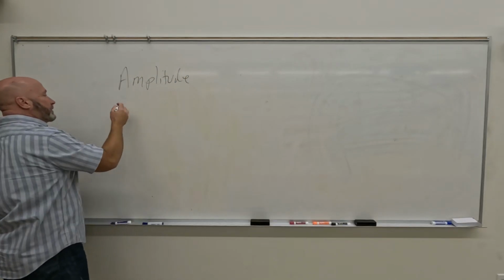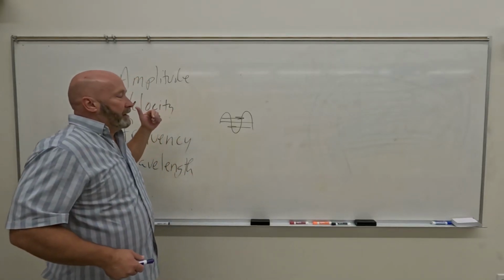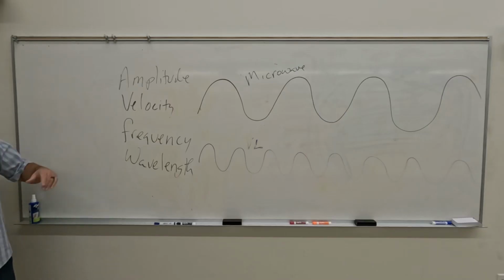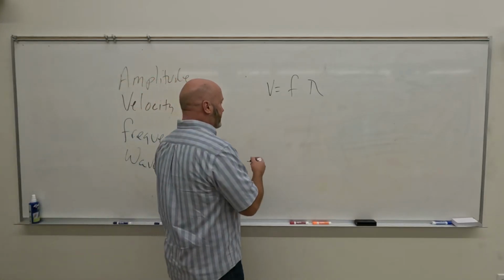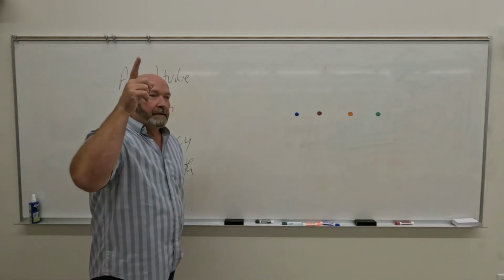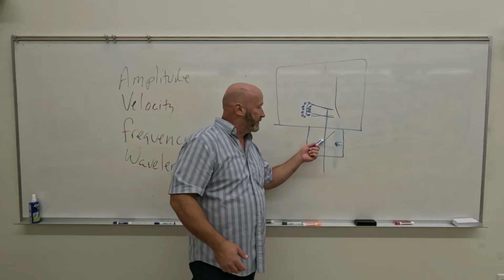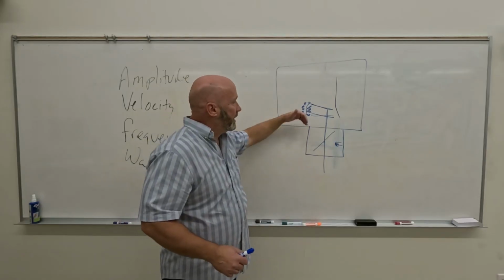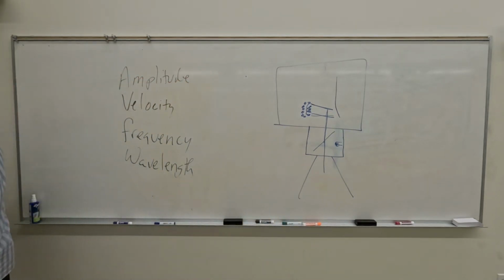Electromagnetic Spectrum. Bushong chapter 4 Part 1